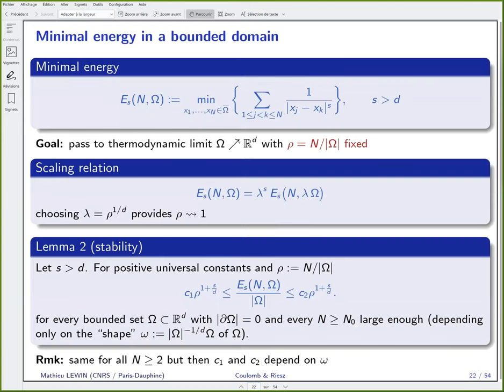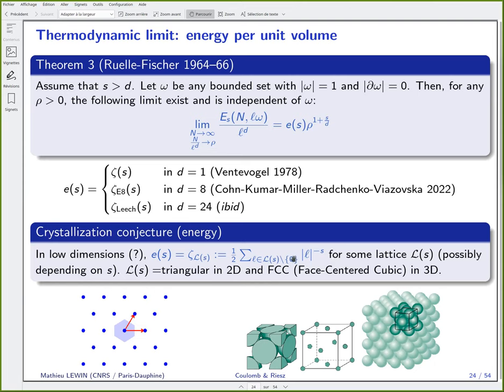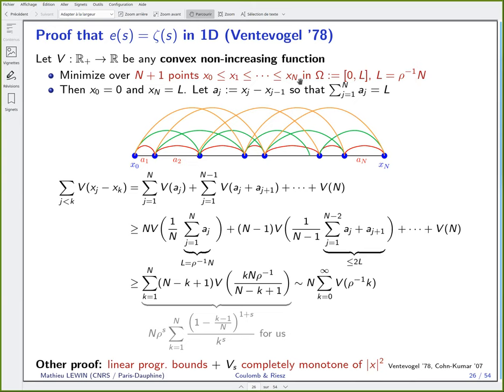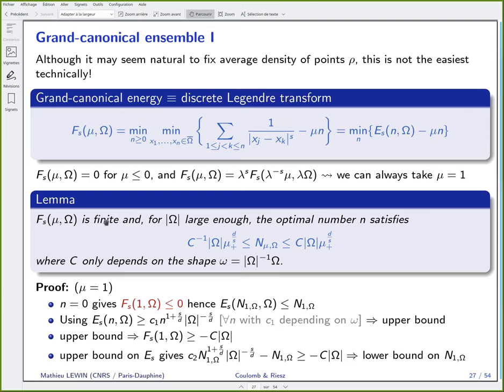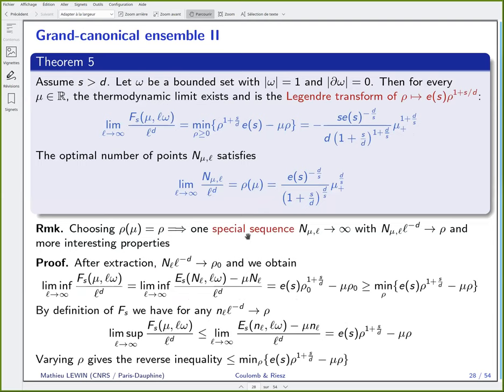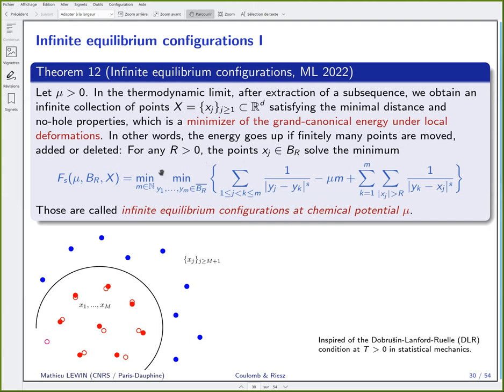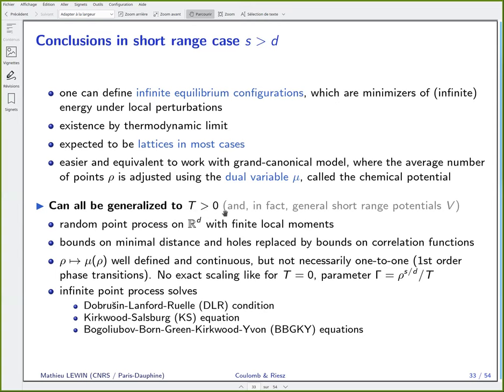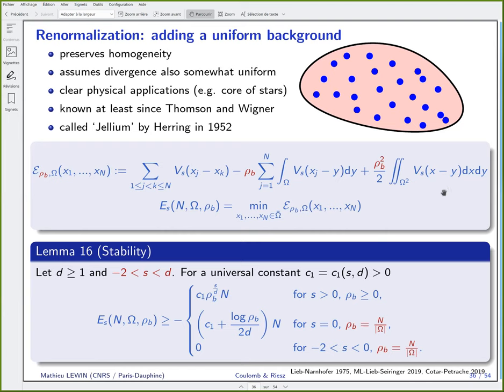Coulomb and Riesz gases: a review of what's known and unknown, Part II, Mathieu Lewin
Speaker: Professor Mathieu Lewin, CNRS & CEREMADE, Université Paris-Dauphine, Paris

Title：Coulomb and Riesz gases: a review of what's known and unknown

Abstract: Coulomb and Riesz gases play a very important role in Physics. Typical examples include galaxies or self-gravitating stars, charged systems such as plasmas, two-dimensional and geophysical flows, dipolar systems such as dielectrics and diamagnets. But long range Riesz gases also appear in many unexpected mathematical situations, including Ginzburg-Landau vortices, eigenvalues of random matrices and of random Schrödinger operators, quantum chaos, Fekete points on manifolds, zeros of the Riemann function, modular forms and sphere packing problems. Coulomb and Riesz gases appear everywhere and seem to be sort of universal.

In this course, I will review what is known and unknown for Coulomb and Riesz gases, from the point of view of statistical mechanics. I will start by recalling what has been proved in the short range case, before turning to more complicated long range systems including Coulomb. The lecture will be based on a recent review on the subject, published by the Journal of Mathematical Physics